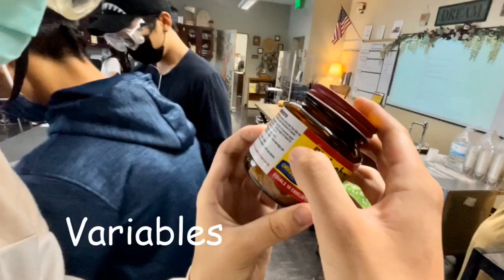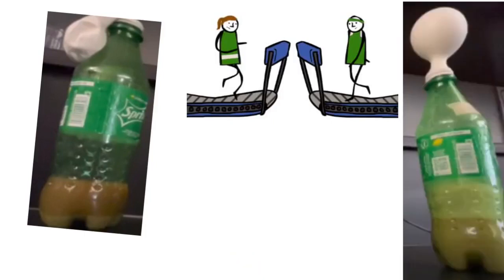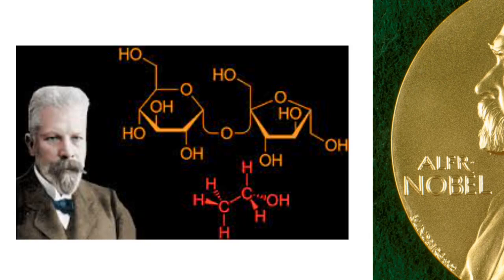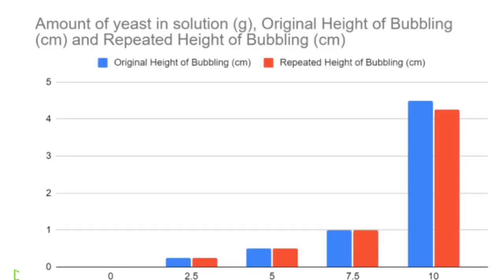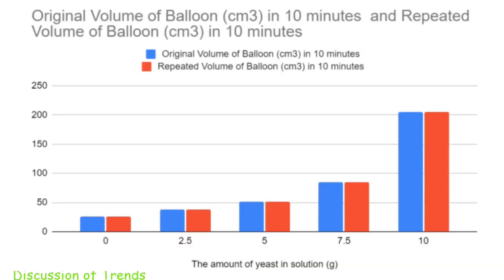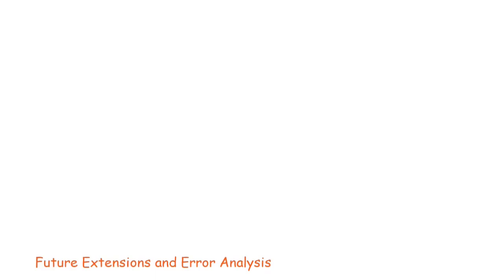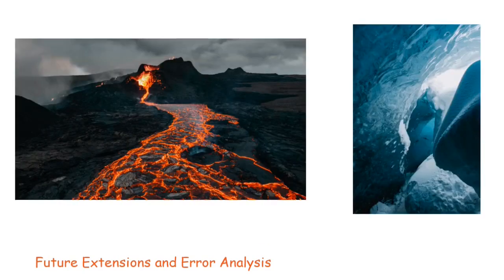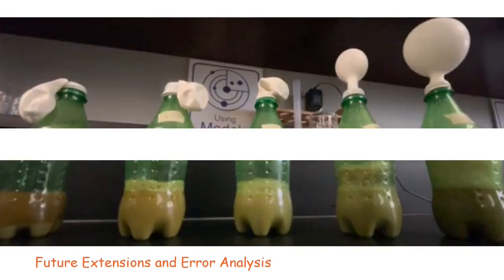final_6166d69d1b338a0068ff0a70_747658